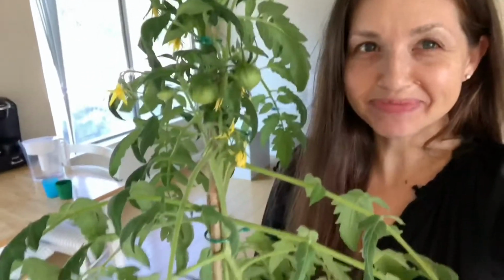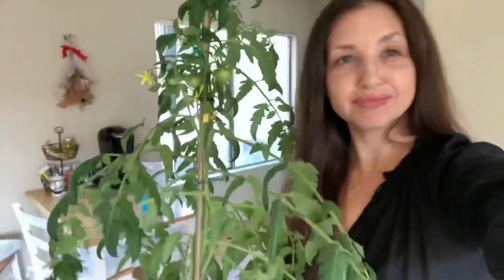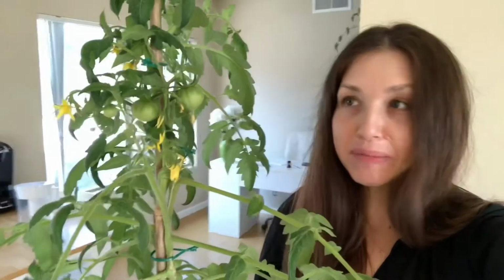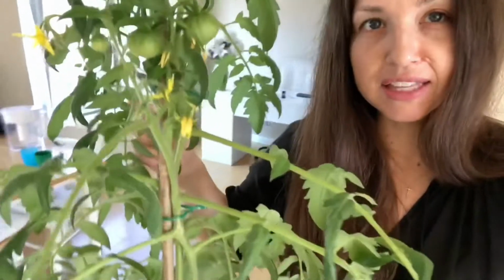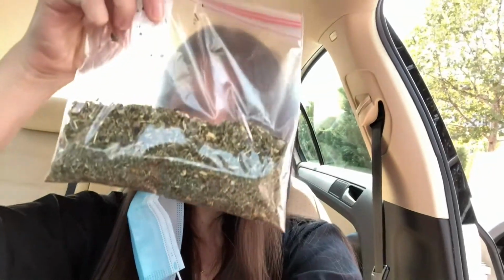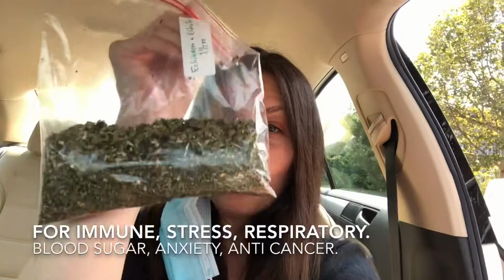The Twins are here! + Saturday life tip VLOG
Well. did you expect us to make it here?
Same!!

All praises to the one who gave me vision for this. It couldn’t be possible without him, thank you God. How else do we think this happened? I didn’t come up with this idea alone..

Enjoy the videos below to see how we got here!

The shit show of starting this 2.5 months ago with NO clue!
--- 1 month update was looking hopeful...

- I couldn’t believe when this happened!!!⁉️